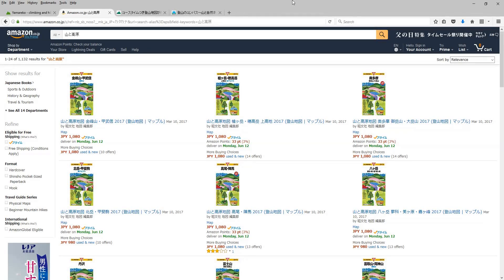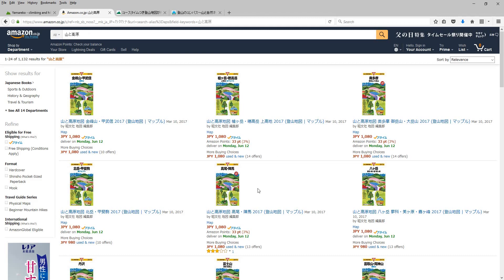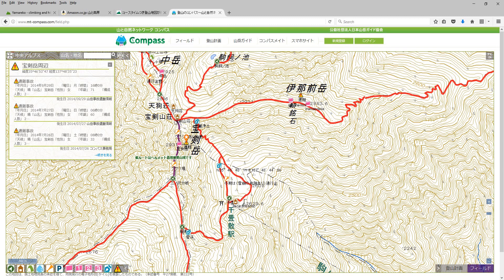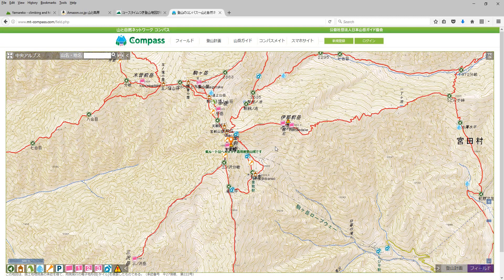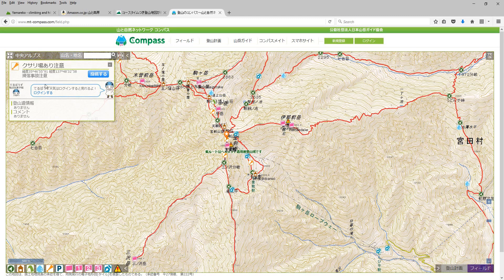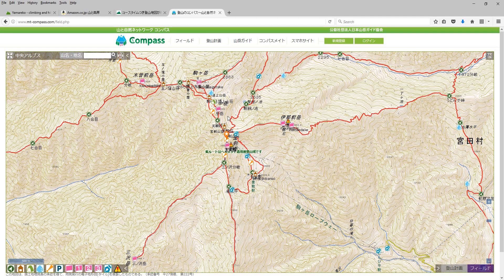Hiking in Japan: Maps available online for browsing and building routes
Different websites with maps dedicated to hiking in Japan are presented along with a few tips. Maps can be browsed. It is shown how to build a hiking route and save data such as a map or gps file.
Even limited knowledge of Japanese is enough to use these sites.
It features "Compass", Yamakei", and "Yamareko".
My favorite site is now Yamapura' ヤマプラ. It gives the famous maps from the "山と高原" series of maps. You have to register to Yamareko site to become a member in order to use it Yamapura, but it is free and easy.
I did the example hike shown in the video 2 times. The video links to these hikes are shown during playing.